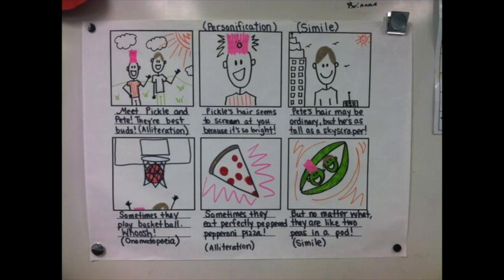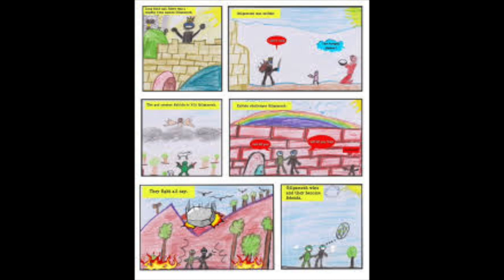Nit Boy Task